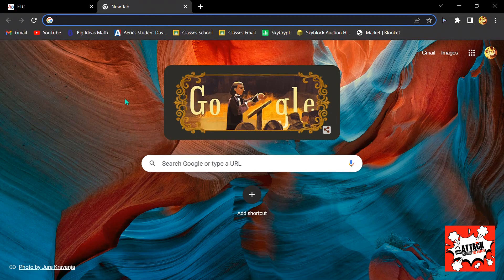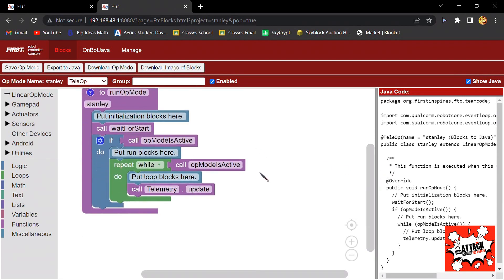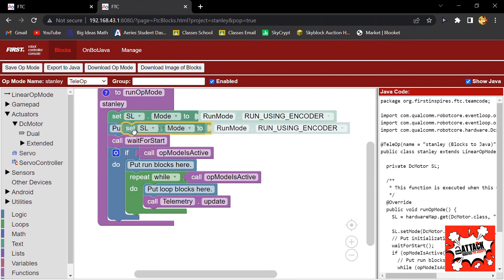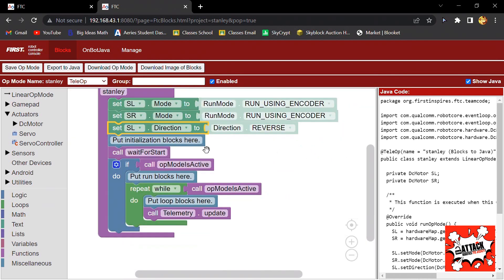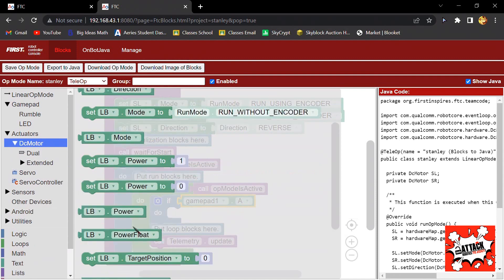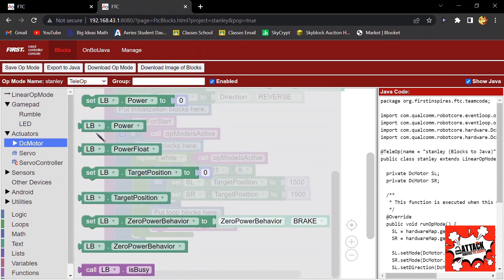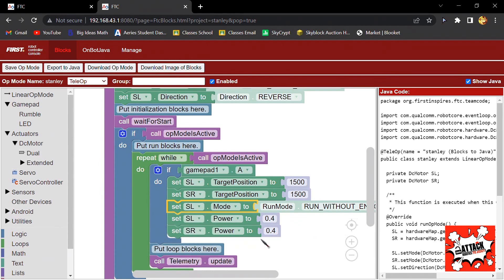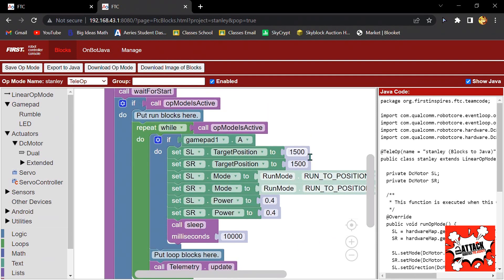FTC BLOCK CODE, USING ENCODERS TUTORIAL FOR ROOKIE TEAMS BY FTC TEAM 22471